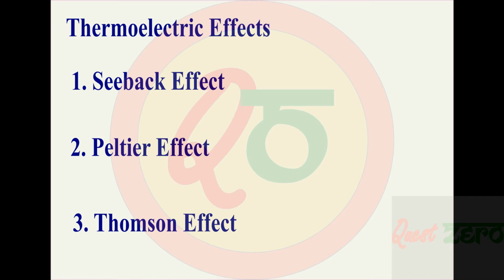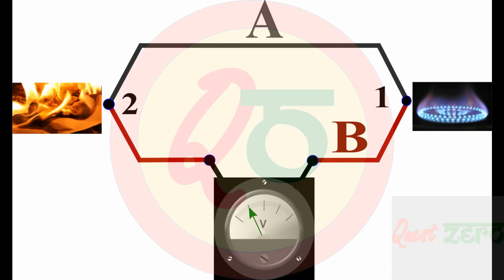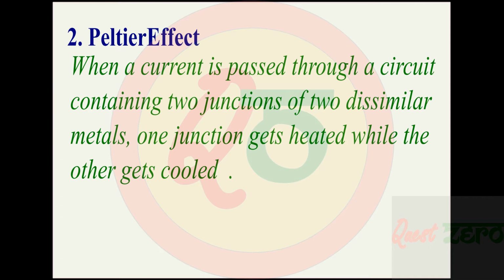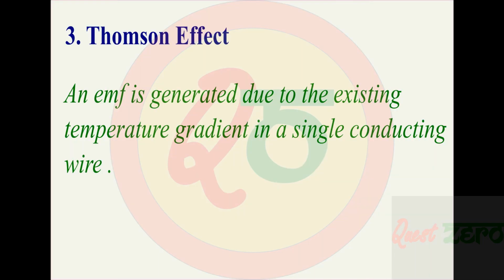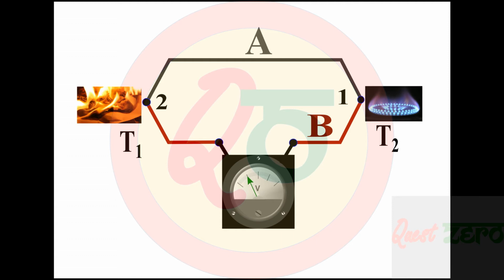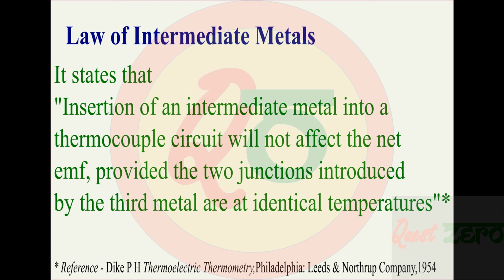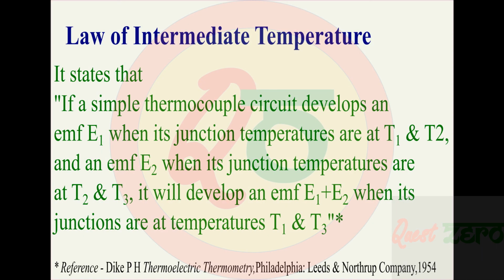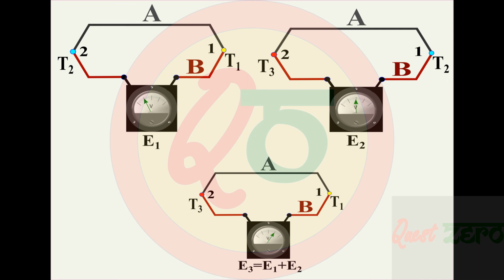Thermocouple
Thermoelectric Effects, Thermocouple, Law of Intermediate Metal & Law of Intermediate temperature is discussed